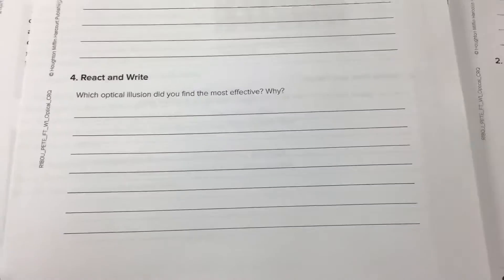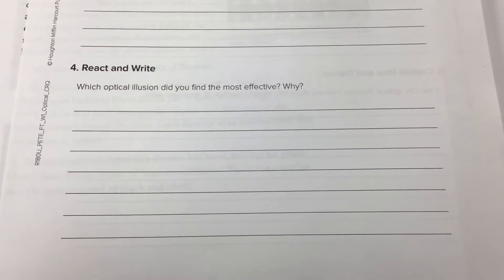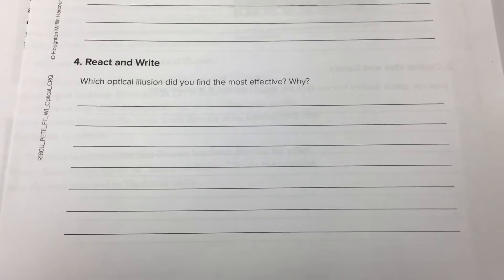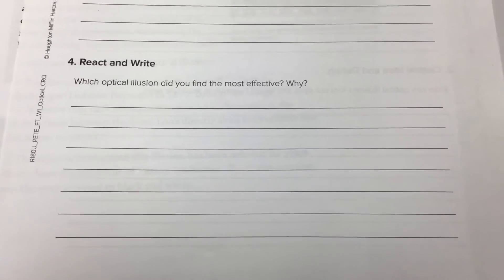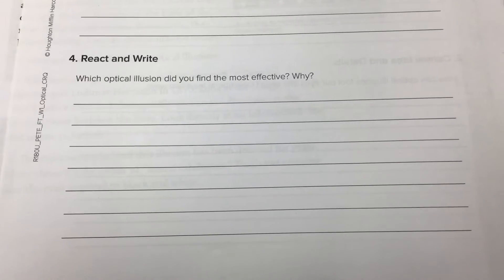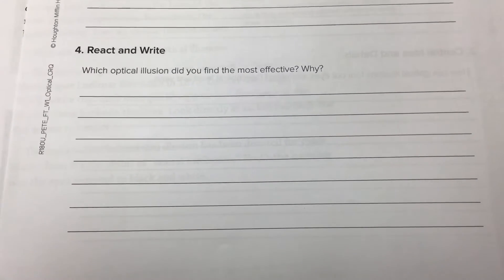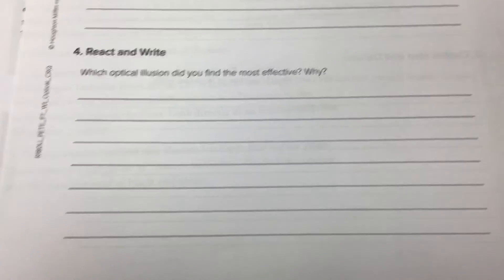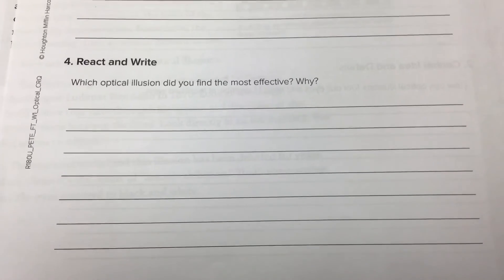Optical allusions: why our eyes play tricks on our mind worksheet